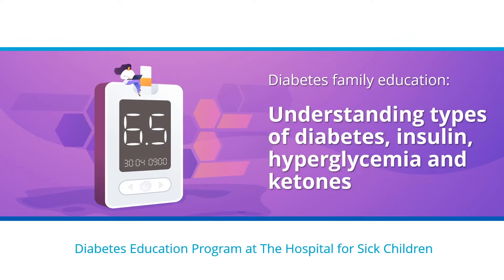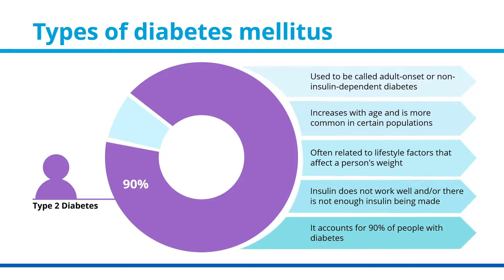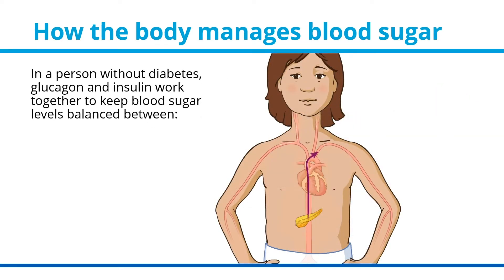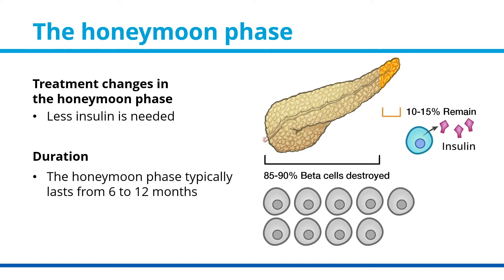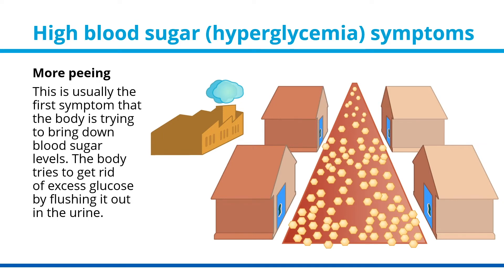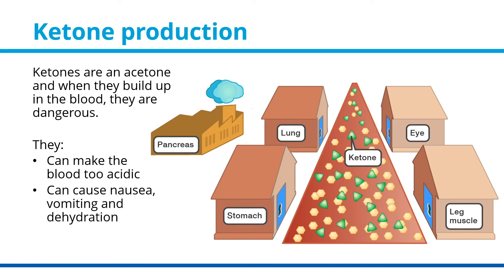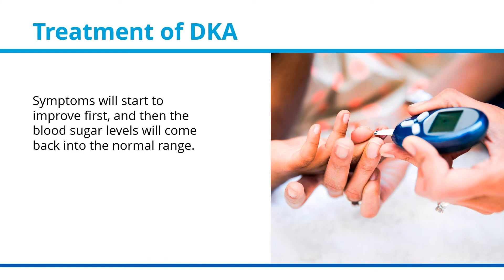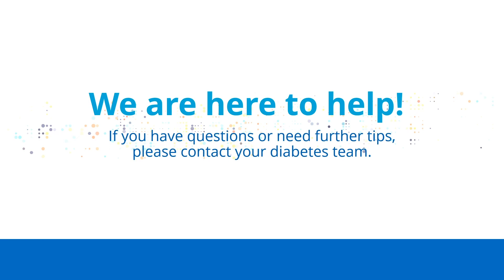Types of Diabetes, Insulin Action, Hyperglycemia & DKA | AboutKidsHealth at SickKids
Managing and checking ketones can be overwhelming when your child is first diagnosed with diabetes. This video will teach you about ketone production and management, when to check for ketones, what diabetic ketoacidosis (DKA) is, and the treatment and prevention of DKA.

VIDEO CHAPTERS

00:32 - Types of diabetes mellitus

01:52 - Management of diabetes

02:18 - How the body manages blood sugar

04:12 - How insulin works

04:41 - The honeymoon phase

05:24 - Why is insulin important?

06:33 - High blood sugar (hyperglycemia) symptoms

08:00 - What happens next: Ketone production

08:17 - Ketone production

08:48 - When to check for ketones

09:13 - Diabetic ketoacidosis (DKA)

09:55 - Treatment of DKA

10:21 - How to prevent DKA

10:50 - Check your knowledge

11:39 - It will get easier